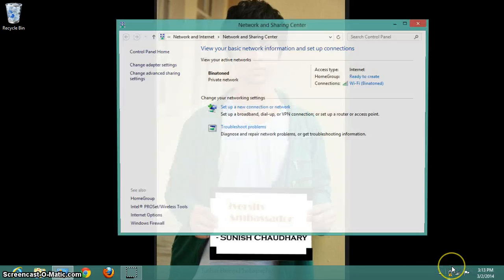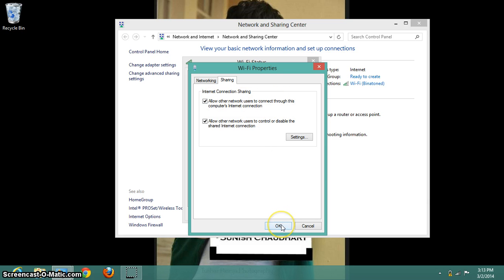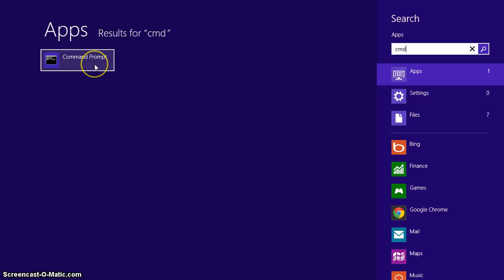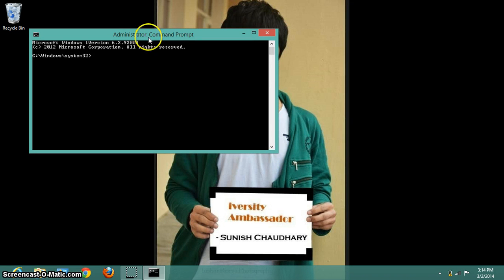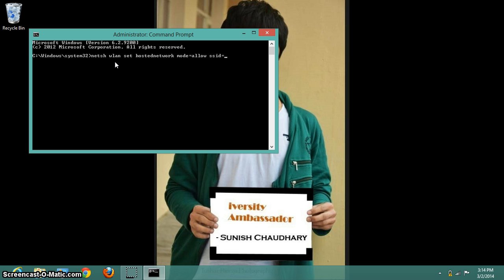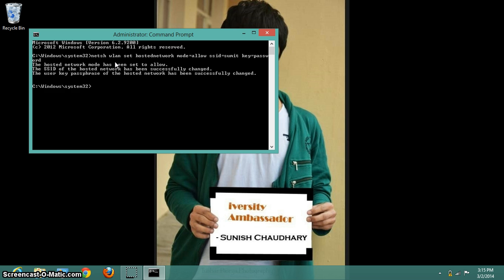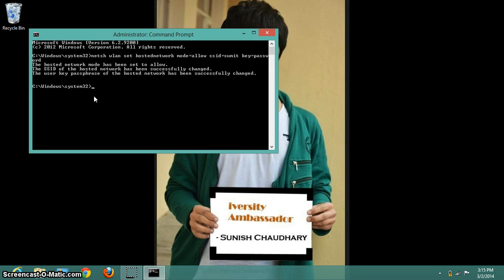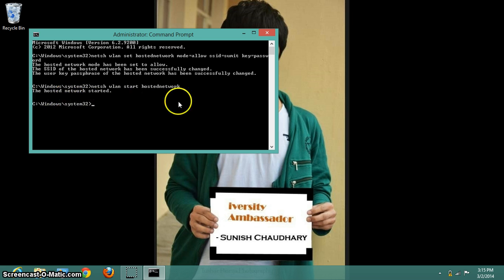How to Create WiFi hotspot in Windows 8 | Team MAST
In this video I will show you how to create Wi Fi hotspot in windows 8 in just 2 minutes without use of any  third party software.

Best
Team MAST